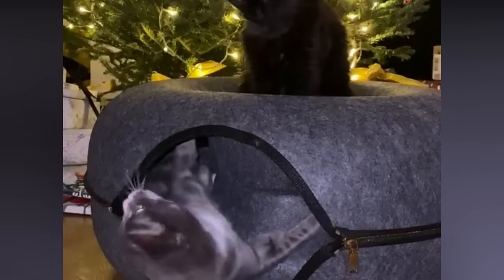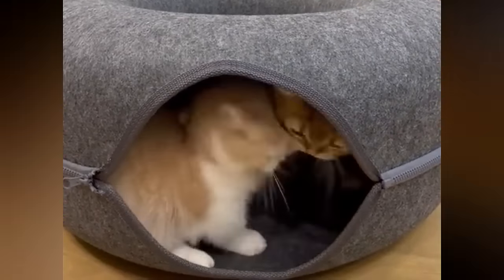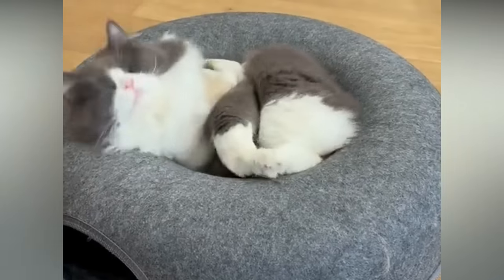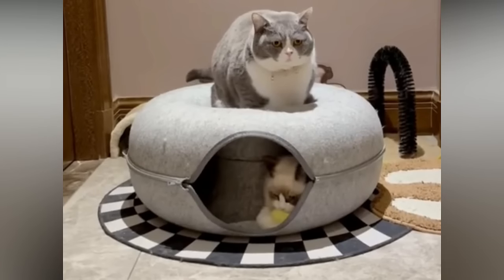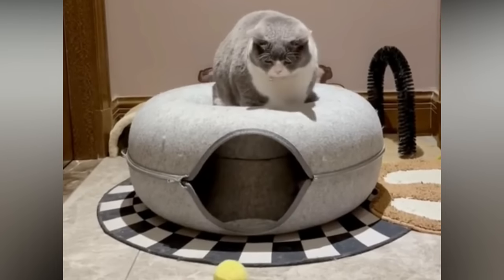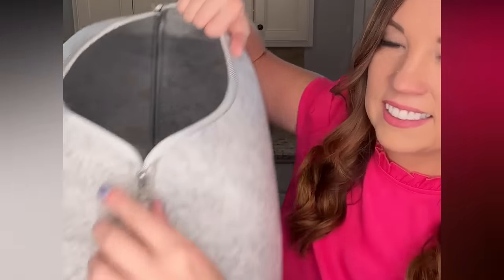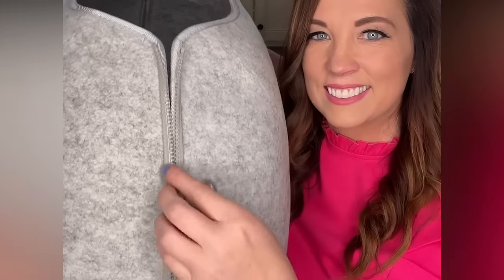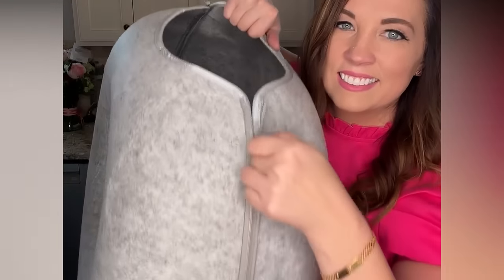Cattasaurus "Peek-a-boo" Cat Cave - Donut Cat Hideaway Cave Cattasaurus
Constructed of high-quality, durable and scratch-resistant felt material, the Peek-a-boo Cat Cave can be used as a playhouse, tunnel or bed for your cat. Its unique donut shape provides a spacious area where cats are free to tunnel in, hide out or snooze the day away

🐾Combines a cat playhouse, tunnel and bed into one fun and versatile design
🐾The inside is large enough for adult cats to tunnel in, hide out or snooze the day away
🐾Unique donut-shape bed on top for kitties that love curling up
🐾Provide insulating warmth and deliver great sound absorption to dampen noise for easily startled pets.
🐾Durable & scratch-resistant felt
🐾Set up in seconds with high-quality zipper
🐾The most space-saving cat tunnel bed on the market - suitable for condos or apartments or for homes that just need a bit more space.
🐾Your cat loves it or you don't pay!

Benefits of the "Peek-a-boo" Cat Cave!

😻Improve Sleep
Made from thick felt material to provide insulating warmth and deliver great sound absorption to dampen noise, the cave helps your cat feel safe and rest easy, especially for easily startled pets.

😹😹Fun 'Peek-a-boo' Toy
Other than sleep, cats require a sufficient amount of mental stimulation and exercise. With our cat cave, your kitty will have a fun peek-a-boo toy where they can play with you or other felines, which will actively engage their hunter ways and keep them occupied while you're busy.

🐈🐈🐈More Than One Cat
Unlike other cat caves or beds which can only serve one pet at most, the "Peek-a-boo" Cat Cave can be a 'purrfect' cat bed for multiple felines all at once. They can either hide inside the cave for cozy feeling and private 'me-time' or rest up top like some regal throne.

Why "Peek-a-boo" Cat Cave?

There's hundreds of cat cave and bed options available in the USA. After months of testing and refining, we are confident we have made the most functional and useful design on the market.

🐱 Claw Resistant Felt
Durable & scratch resistant felt, stitched with nylon thread that can withstand energetic play sessions with even the most ornery of feline companions

🐱 High-quality Zipper
Super easy to set up with high-quality zipper. Just unzip to open it up for easy cleaning or storage. It's that easy!

🐱 Spacious Tunnel
The inside is spacious enough for any adult cat to play, hide or sleep comfortably in